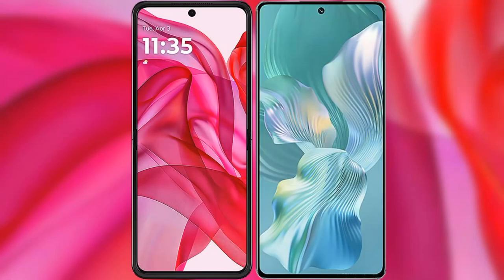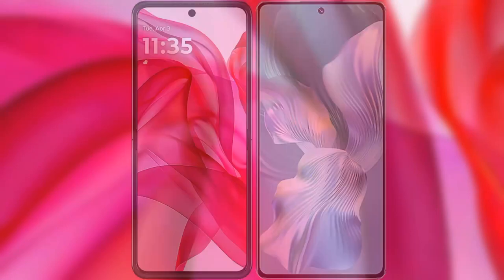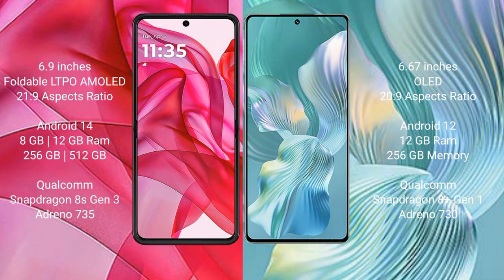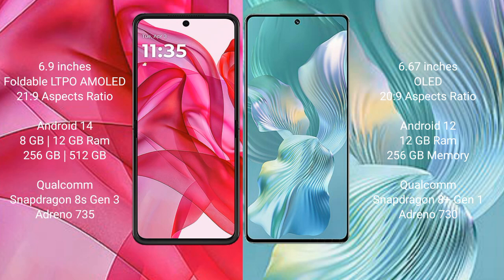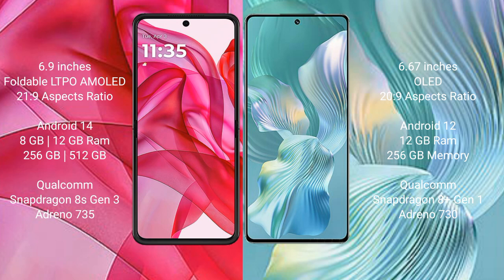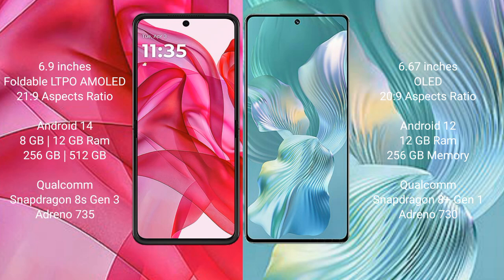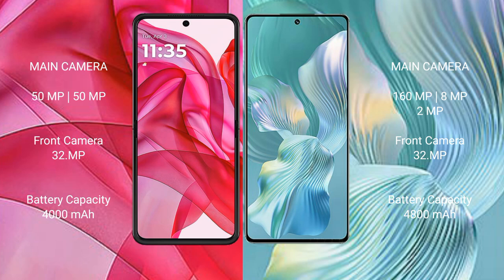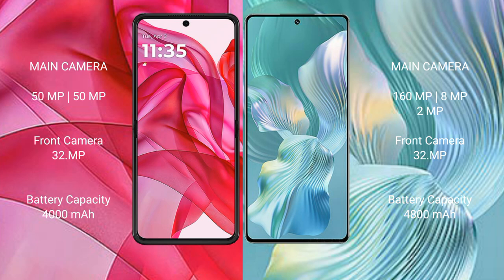Motorola Razr 50 Ultra vs Honor 80 Pro Flat Review